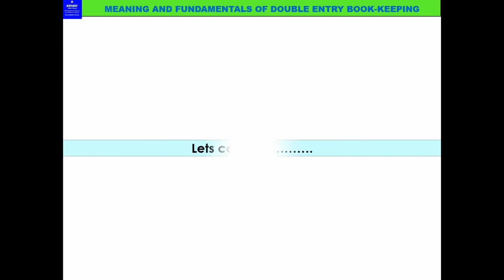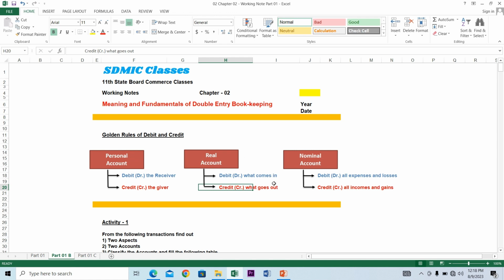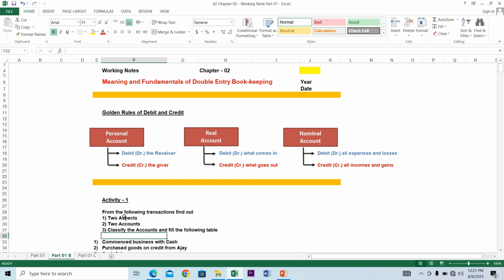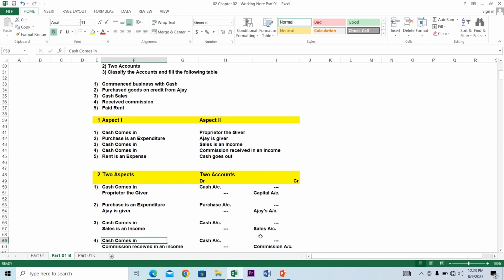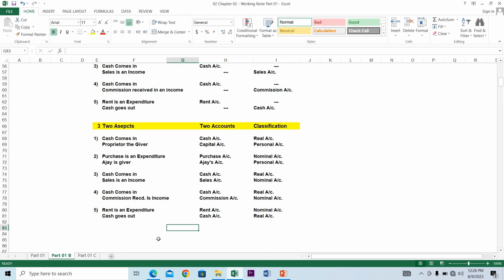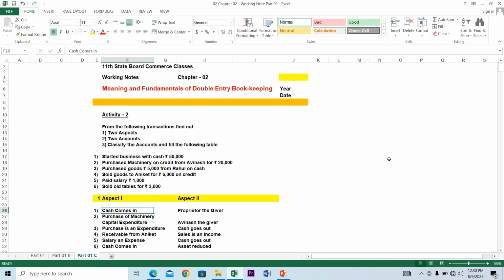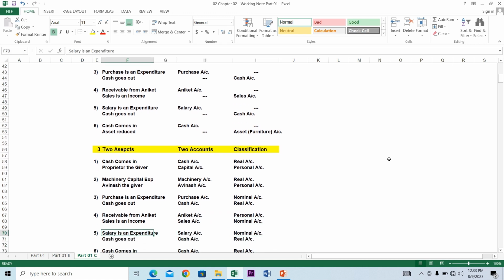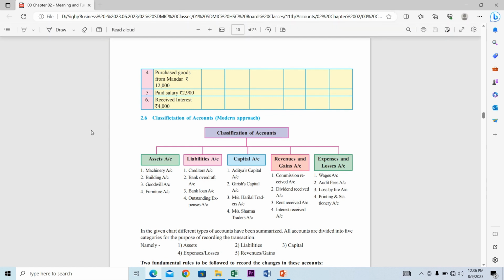Meaning and Fundamentals of Double entry Book-Keeping - Chapter 2, Class-3, SDMIC Classes,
@Meaning and Fundamentals of Double entry Book-Keeping
@Chapter 02, Meaning and Fundamentals of Double entry Book-Keeping
@Meaning and Fundamentals of Double entry Book-Keeping chapter 2
@Meaning and Fundamentals of Double entry Book-Keeping chapter 02 part 3
@Meaning and Fundamentals of Double entry Book-Keeping chapter 02 class 3
@online recorded classes for XI standard Commerce students
@Free recorded Commerce classes,
@XI standard Commerce classes
@To know accounts,
@To know business,
@How to learn accounts,
@What is book-keeping,
@What is accounts,
@What is accounting,
@What is Accountancy,
@Free classes for 11th standard students,
@Free classes for XI standard students,
@XI Book-keeping and Accountancy subject,
@XI Book-keeping and Accountancy,
@HSC Maharashtra state board book-keeping and accountancy,
@Classes for XI Book-keeping and Accountancy subject,
@Book-keeping and Accountancy,
@Book-keeping and Accounting subject,
@Book-keeping and Accountancy classes,
@Book-keeping and Accountancy XI standard,
@HSC Commerce Classes,
@HSC Accountancy Classes,
@11th standard Book-keeping and Accountancy classes,
@Book-keeping and accountancy Maharashtra board,
@How to become expert in accounts,

SD Management Institute and Commerce Classes,

We have started uploading knowledge based and educational videos on our youtube channel. We will continue to upload more videos related to commerce, business, accountancy, etc. as and when the preparation is complete depend up on the time.

The purpose is to share knowledge and experience whatever I acquired in my 36+ years service. I believe that my service in this field may be able to develop skilled manpower.

Indian economy is growing very fast. Our country need more manpower especially skilled and highly skilled young manpower. So the job opportunities as well as start-up business opportunities are there and will increase the demand because it totally depends up on the economic growth of the country.

Students are the future of any country. With a view to develop more skilled young generation, I am providing free recorded classes for HSC commerce students. Book-keeping and accountancy has started uploading as a social and free service to the students.

This will help many students.
These classes will be blessing for those Students studying and appearing for exams privately along with doing job due to inevitable circumstances.
Distant education or correspondence education students can be benefited the most.
Students who may not be able to afford private tuition classes can take the advantage and score full marks or maximum marks.

Most important is that Students can make a strong base in the subject, that decides their career ahead.

This will help the society and contribute un the development of our country.

Those who wants to learn accounts and get a job in Finance and Accounts field, our general accounts learning videos are much helpful.